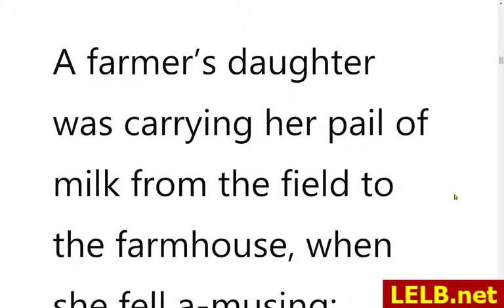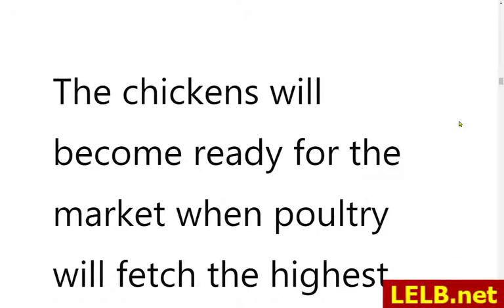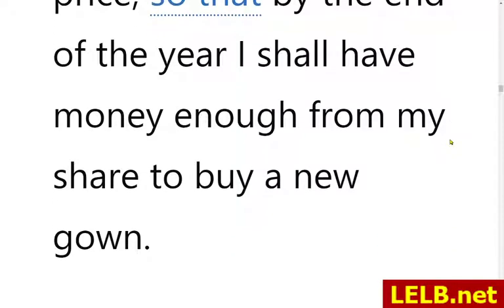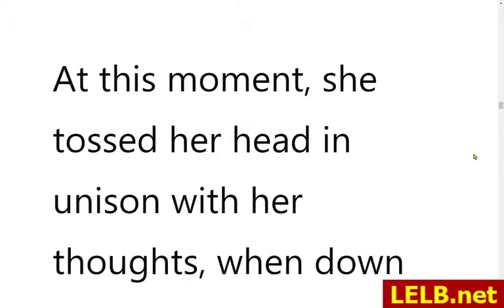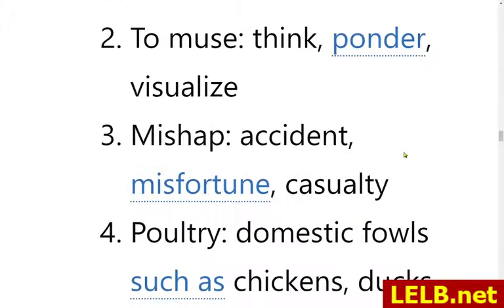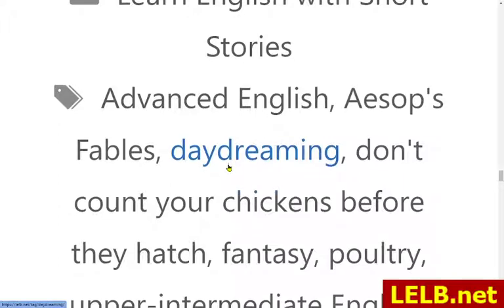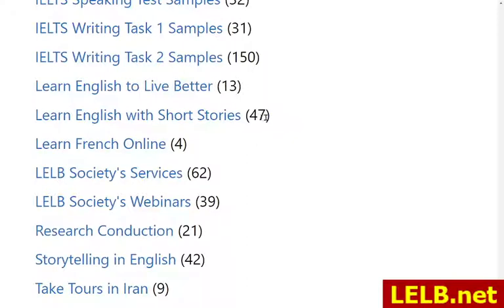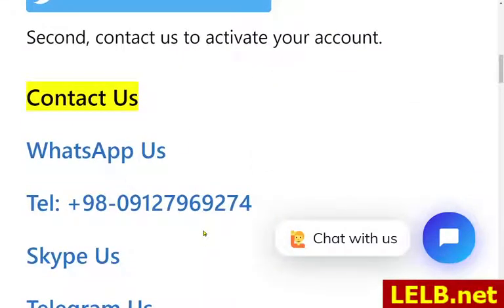The Milk Woman and Her Pail - English Fairy Tale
The Milk Woman and Her Pail - English Fairy Tale from Aesop's fables with a list of new vocabulary and expressions for English learners.